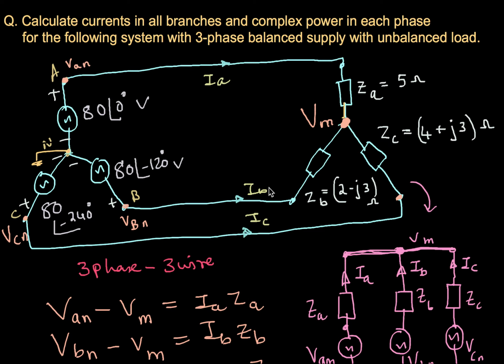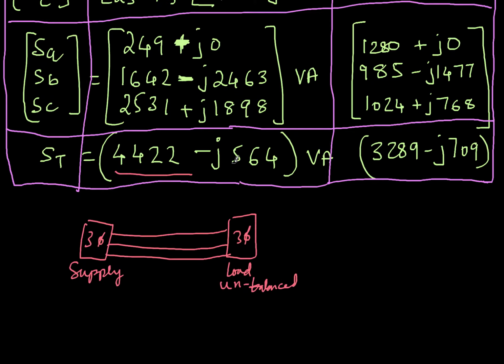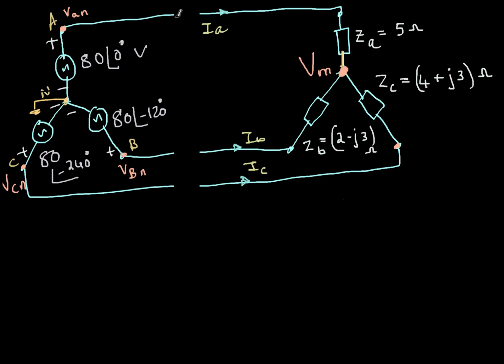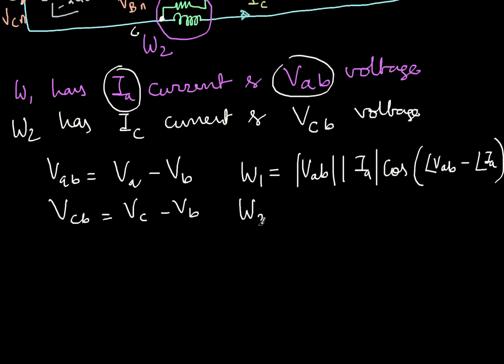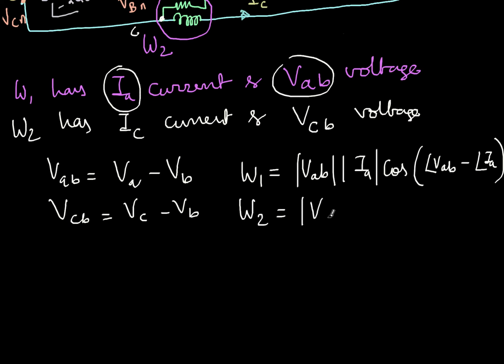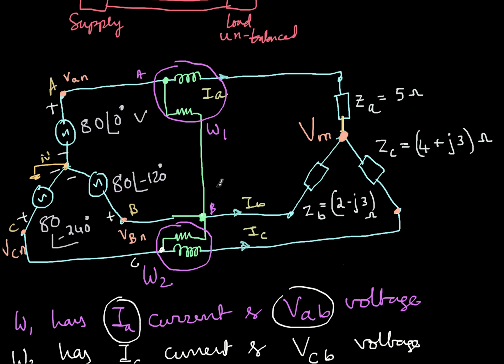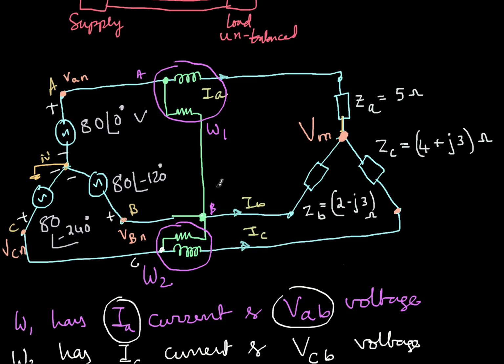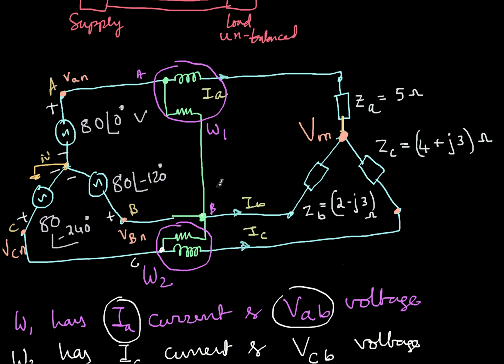Two wattmeter method of Power measurement in 3-phase Unbalanced Load